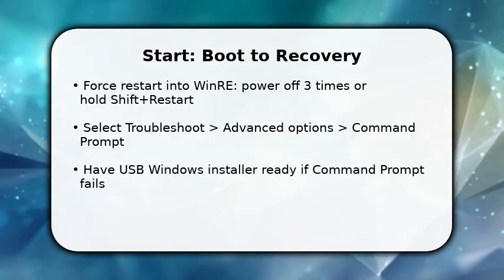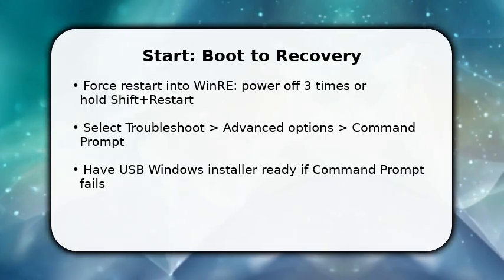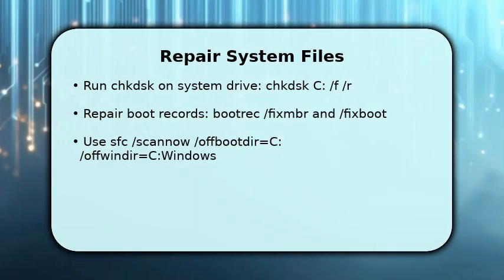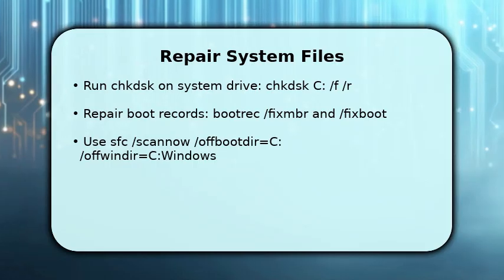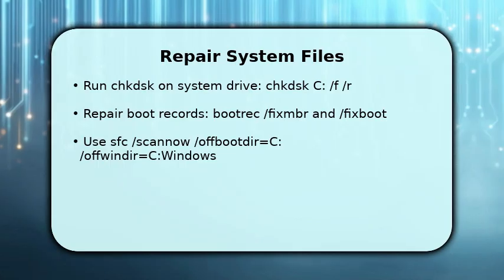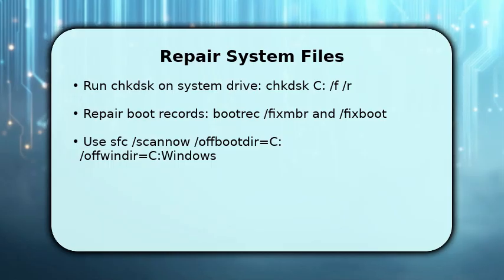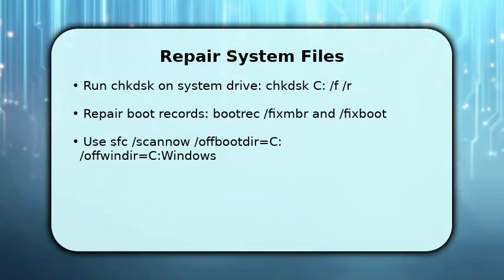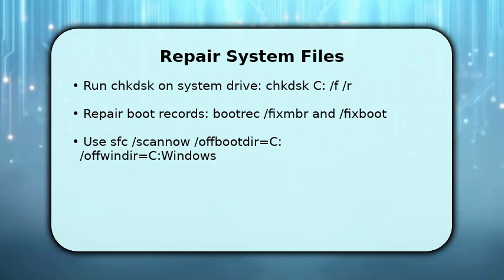How to Fix Windows 10 Automatic Repair Failed - Step by Step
Learn how to troubleshoot and fix the 'Automatic Repair Failed' error on Windows 1носит. This step-by-step guide provides practical solutions for common issues, ensuring your system is back up and running smoothly.

Windows 10, Automatic Repair Failure, Troubleshoot Error, Fix Automatic Repair Windows 10, System Boot Issues, Error Code: xwow64e3b7c9f8a5d2fdeebfcdafe, Windows Troubleshooting Guide, Boot Loop Fixing Steps, Restart to Safe Mode Tutorial, Update Windows 10 System Files, Registry Repair for Automatic Failure